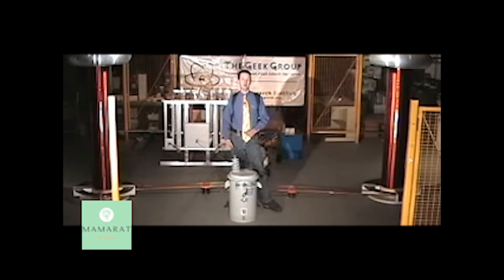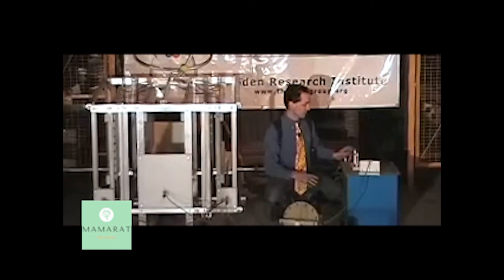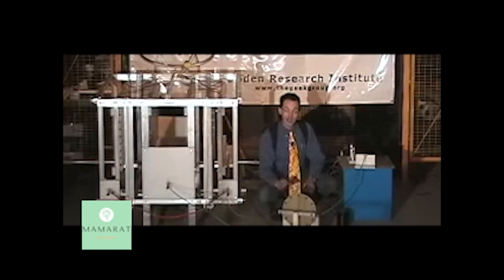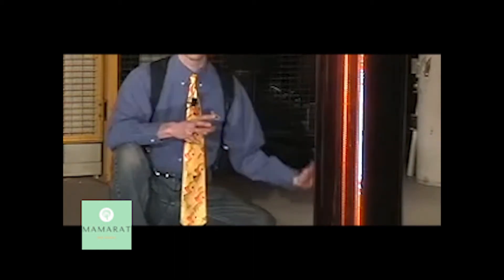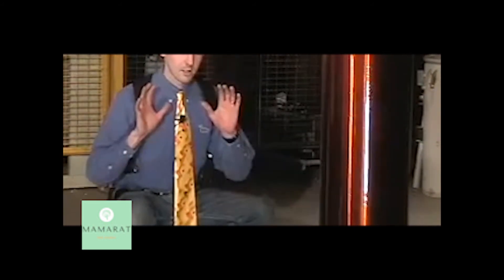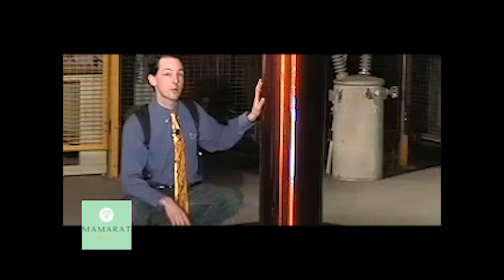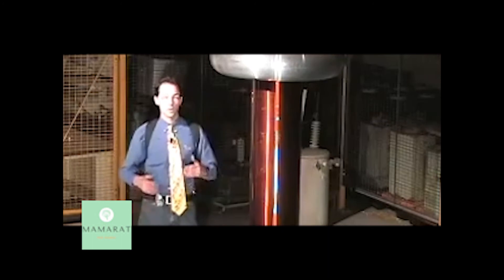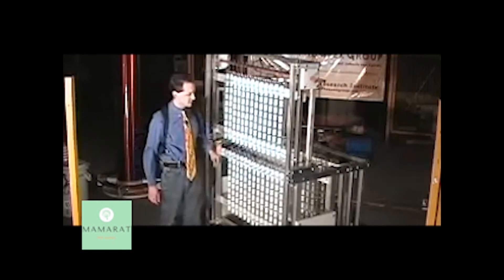Large Bipolar Tesla Coil ملف تسلا ثنائي القطب كبير